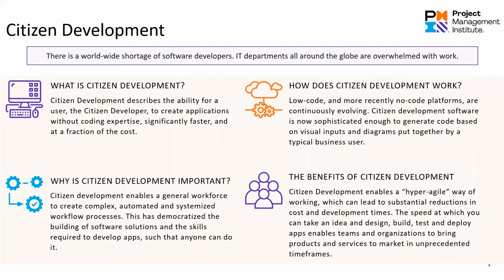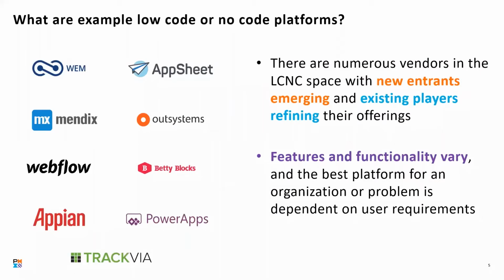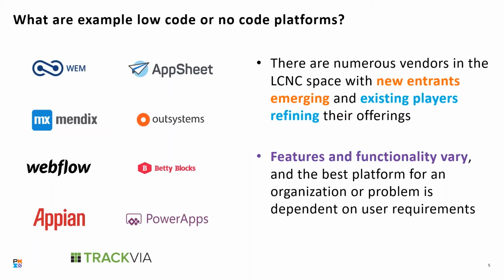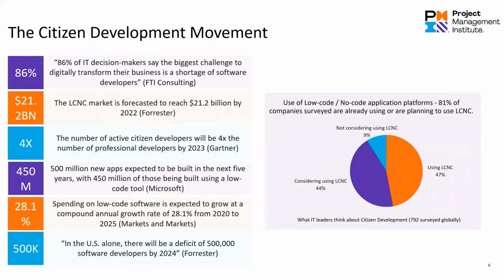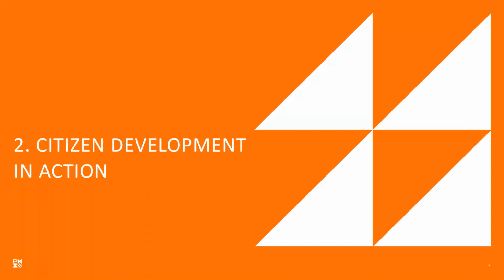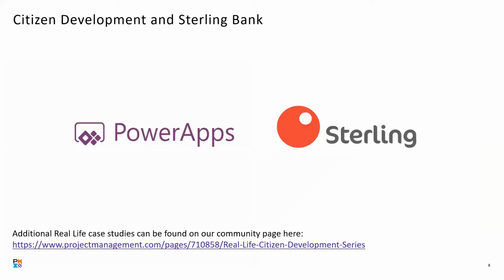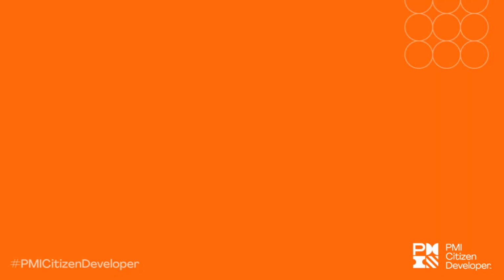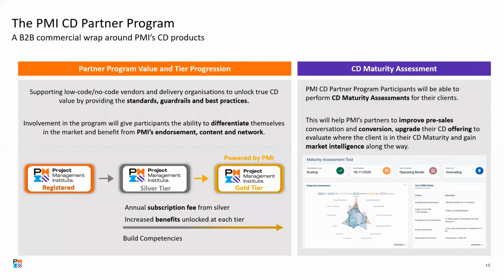Liz Jordan_Citizen Developer PMIVAC2021